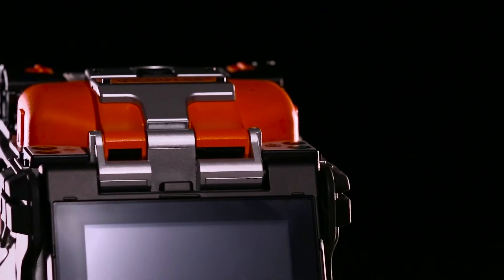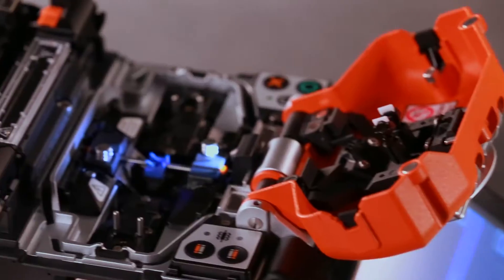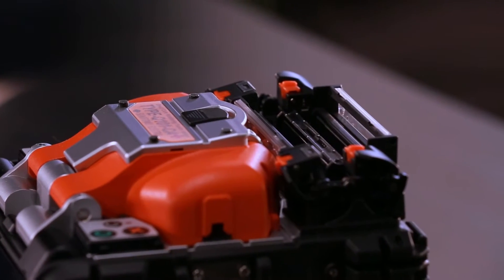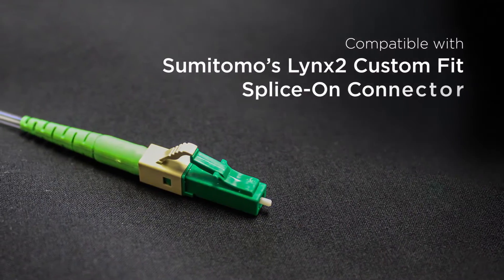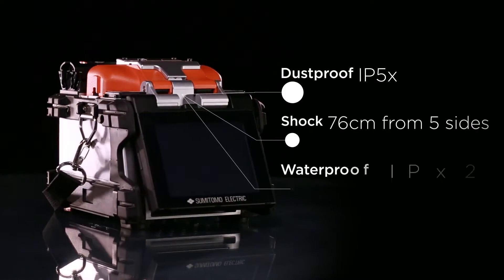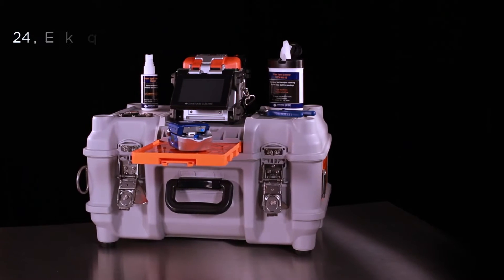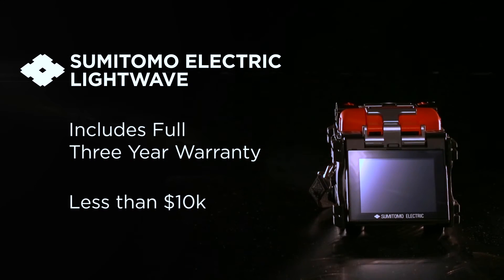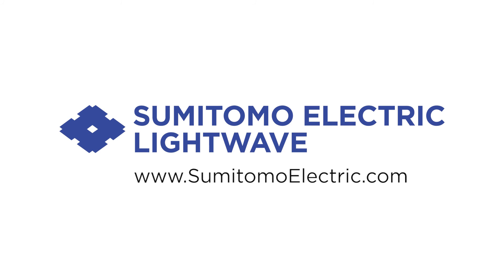Sumitomo Limited Time Fusion Splicer Promotion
Sumitomo Electric Lightwave unveiled a new promotion that will decrease the Q101-CA+ Fusion Splicer price to less than $10K. The promotion will be available for a limited time. Accompanied with a full three year warranty, the Q101-CA+ is offered in several kit configurations to meet any end users' needs.